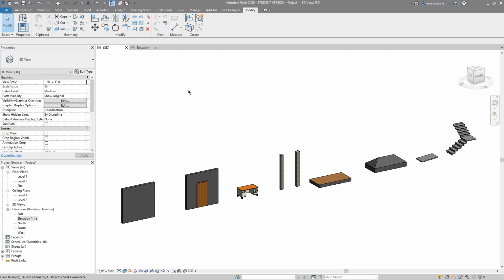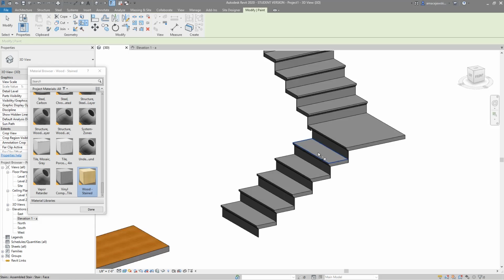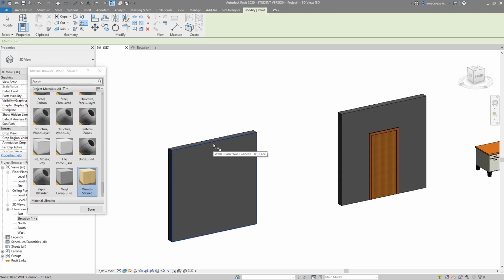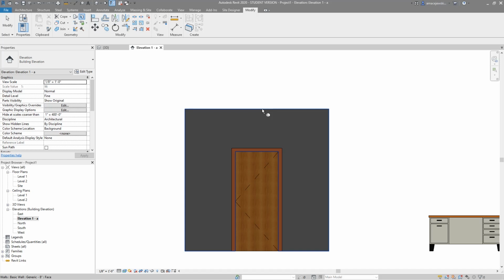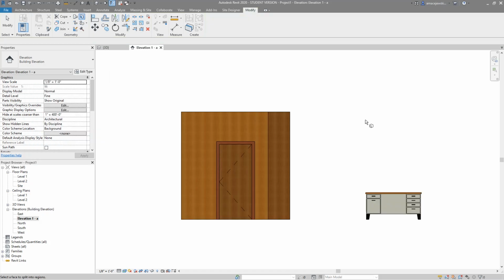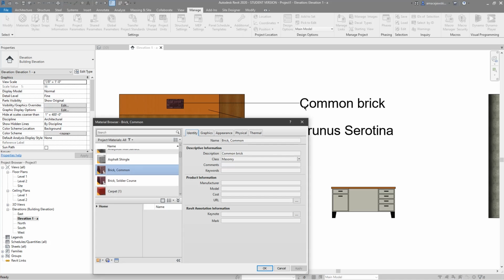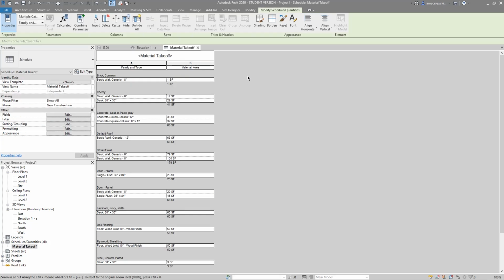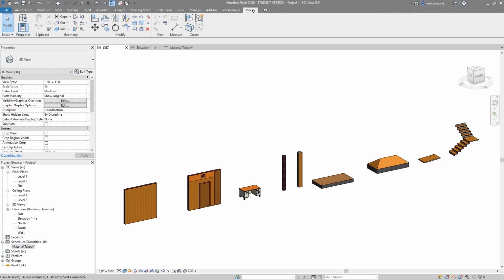Paint/Remove Paint & Split Face | Every Revit Tool - Revit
In this video, you will learn how to use the Paint, Remove Paint, and Split Face tool in Revit. Painting faces in Revit is important and has many uses. The split face tool plays directly into the paint tool as they go hand in hand.